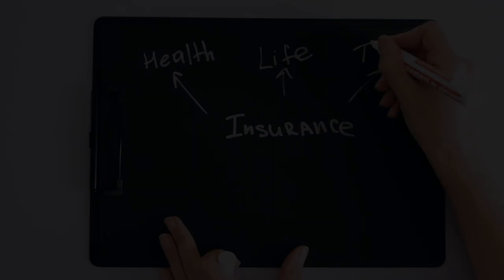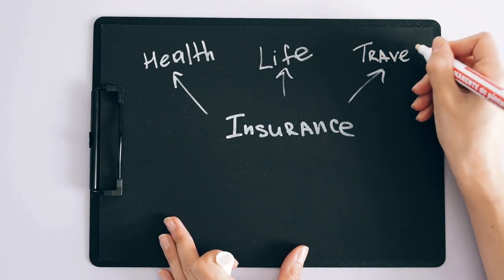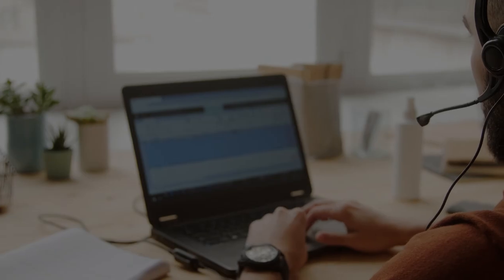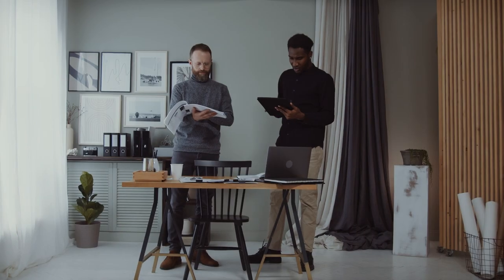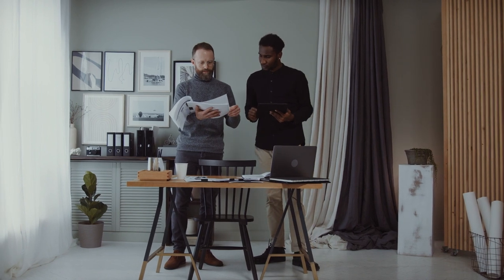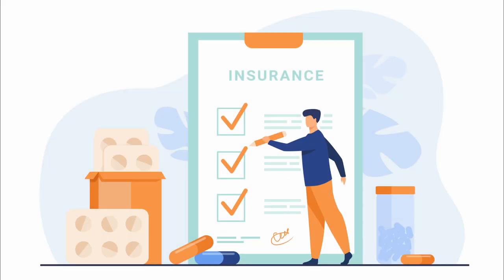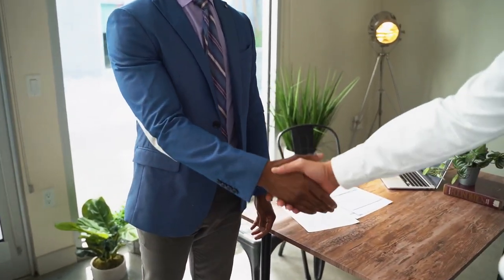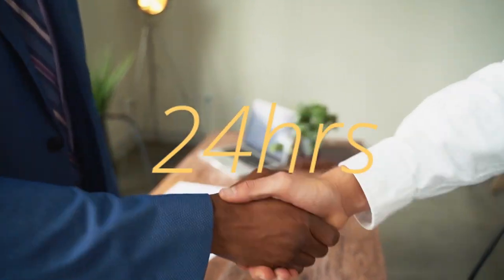Dry Voice eLearning - Insurance | ड्राई वॉइस ई-लर्निंग - बीमा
In this insightful video, we'll demystify the world of insurance. From life and health coverage to auto and home policies, we'll explore the importance of insurance in safeguarding our financial well-being. Dive into the intricacies of premiums, deductibles, and policy types, gaining a clear understanding of how insurance works.

youtube video
narration
narrator
content
content problem
international content problem
campbell associates
campbell associates voiceovers
voiceover
voice-overs
voiceover talent
voiceover artist
artist
narrator
documentary narration
voiceover video
voiceover videos
facts narration

"We do not endorse or promote any actions or behaviors depicted in our videos; they are meant to entertain, inspire, and engage our audience in a lighthearted manner."